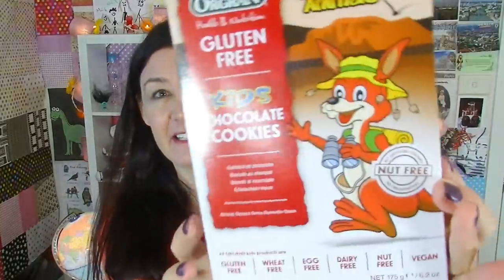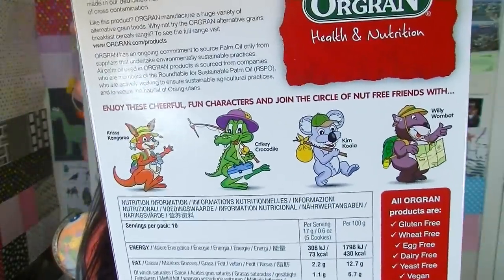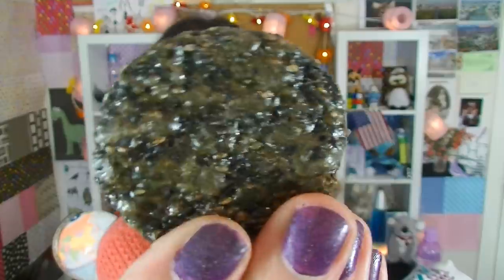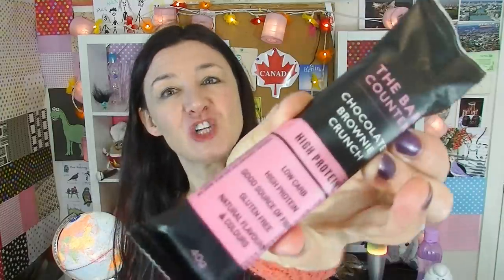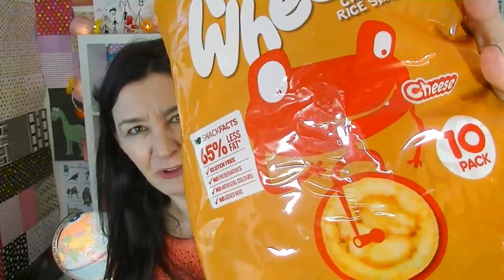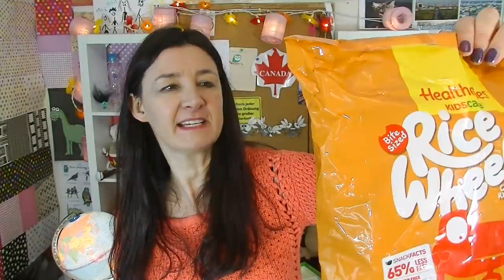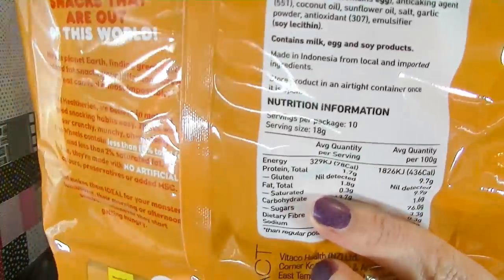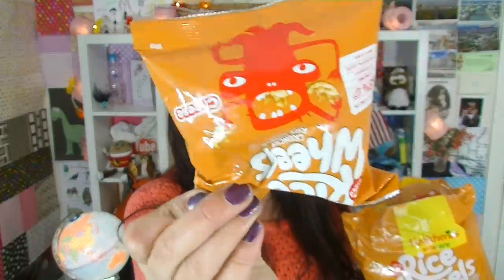Australian Taste Test - Gluten Free Edition 2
Taste Testing more Australian Gluten free snacks